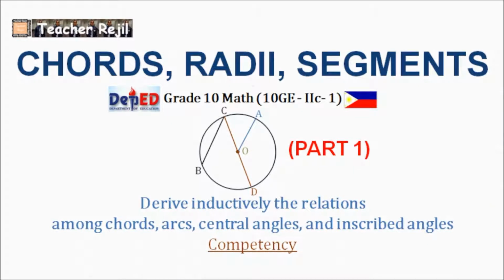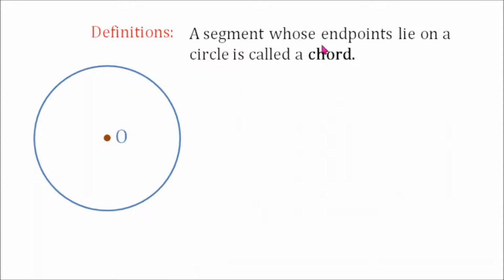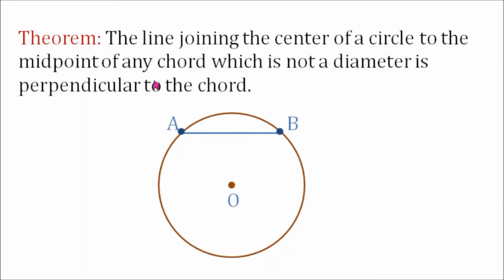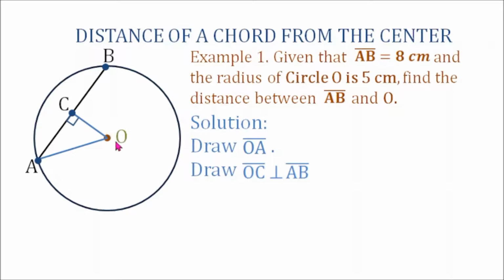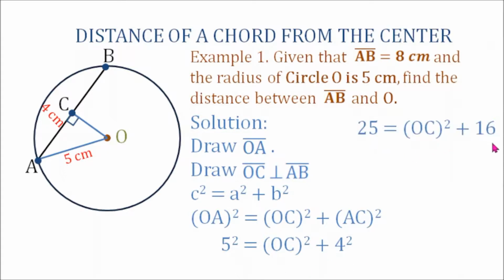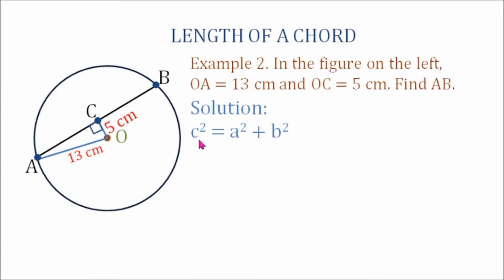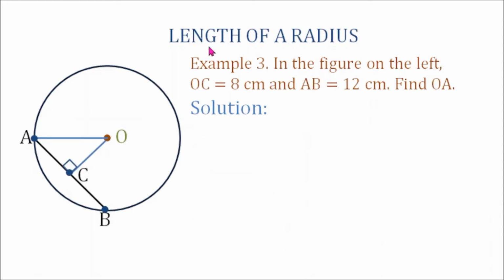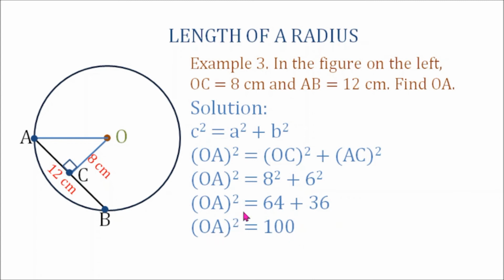Grade 10-Chords, Radii, and Segments